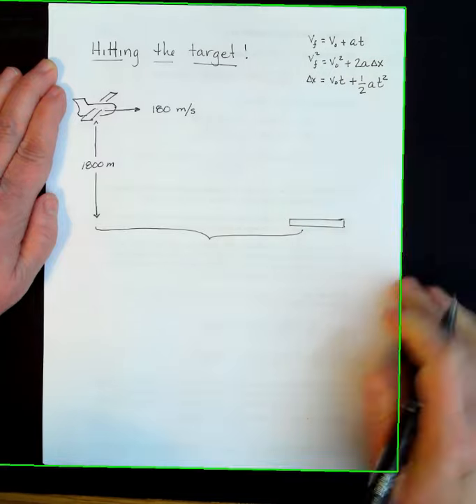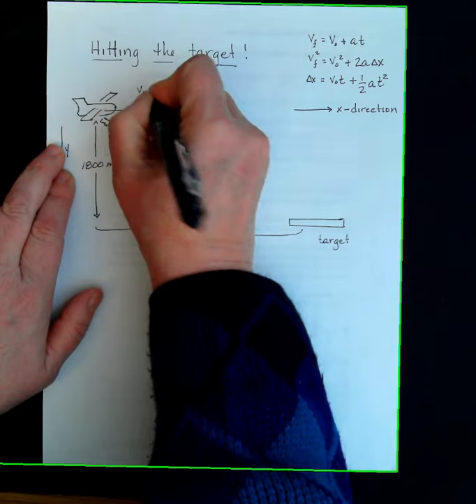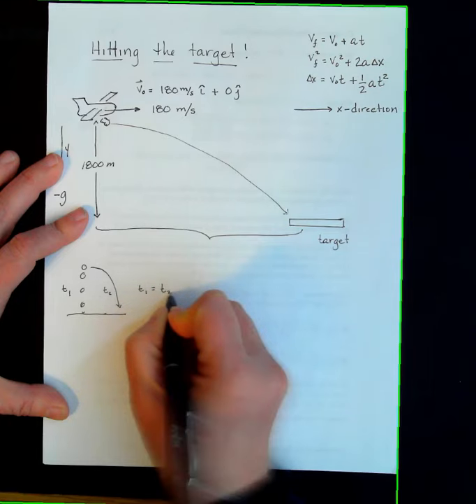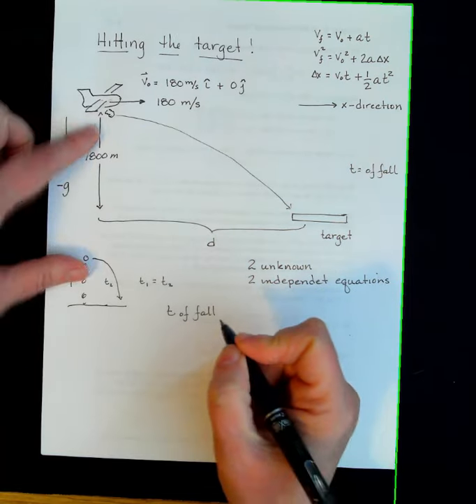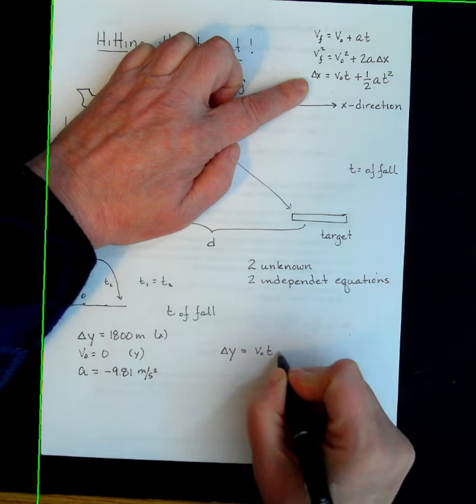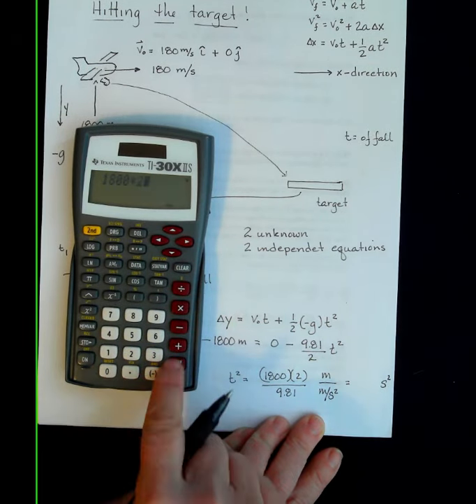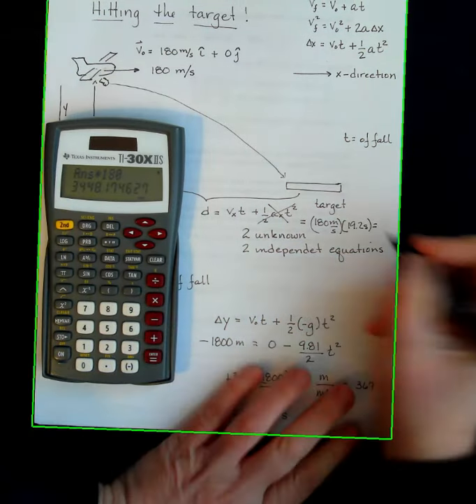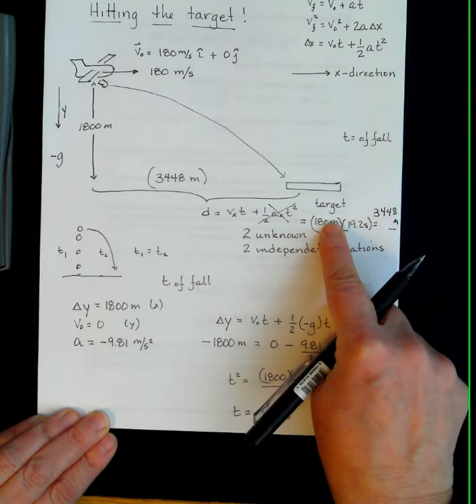Hitting the Target